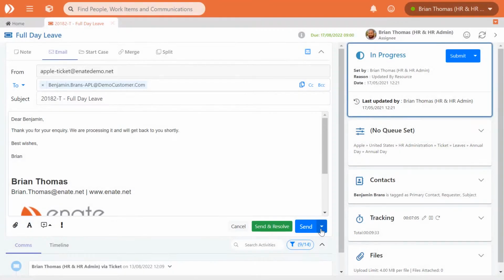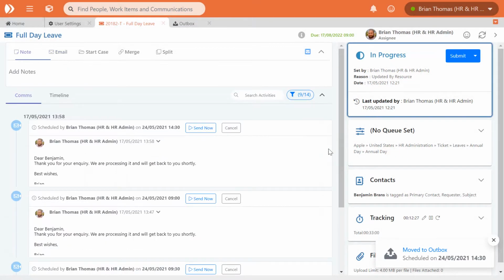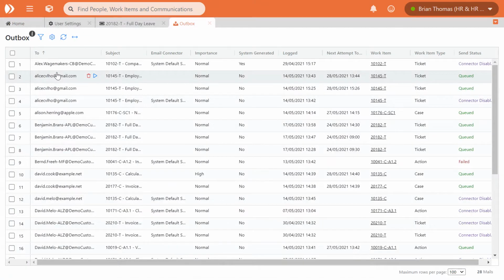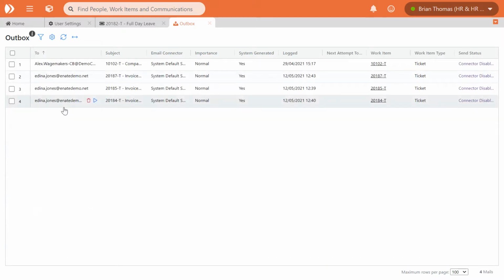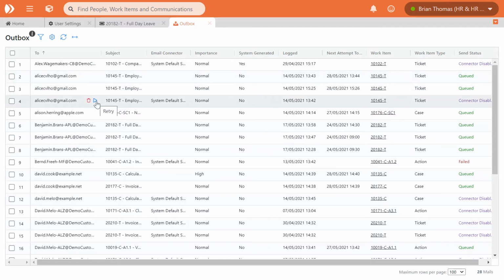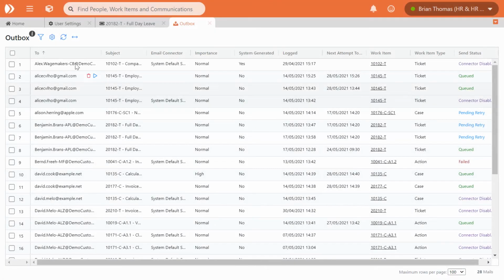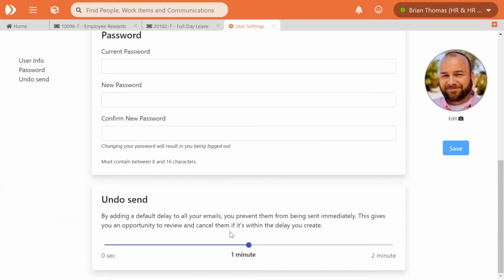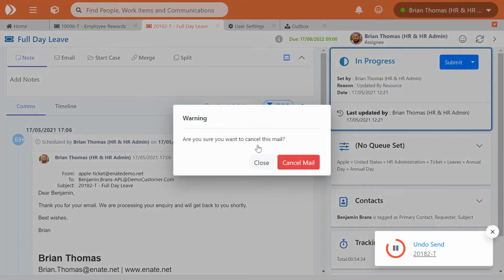Scheduling Emails and Using the Outbox Page in Enate